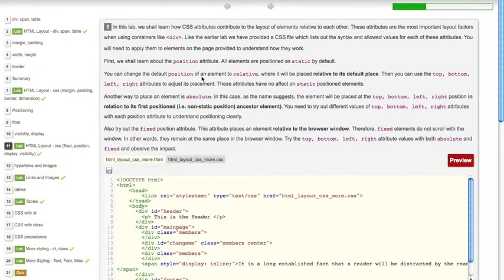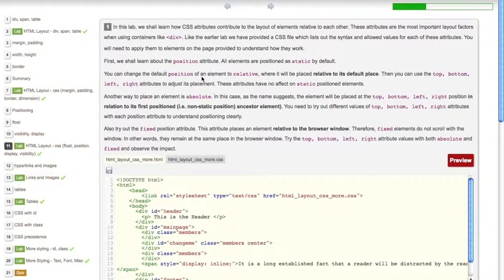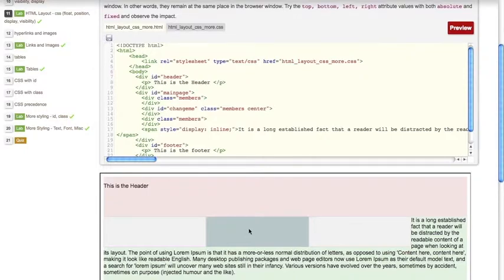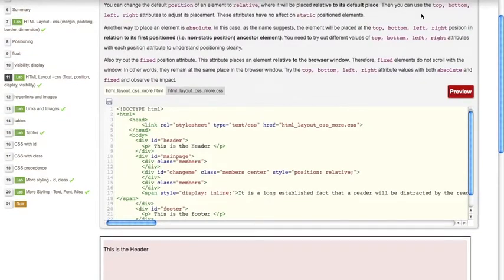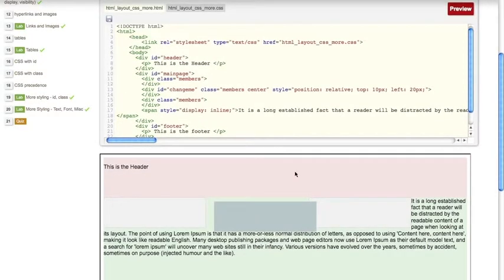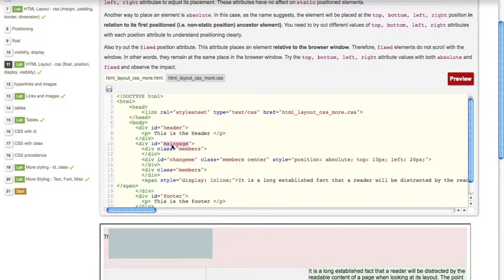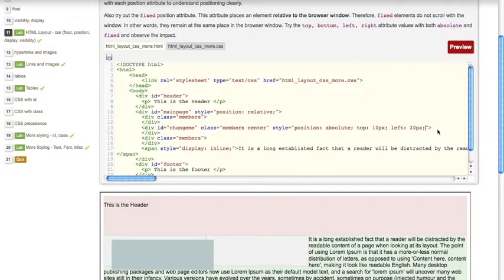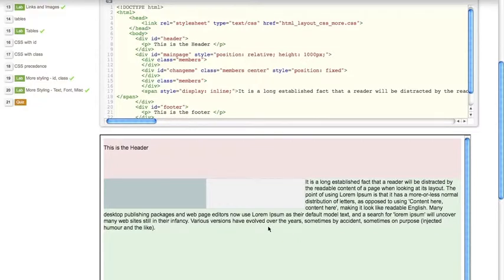Web Page Design: Positioning